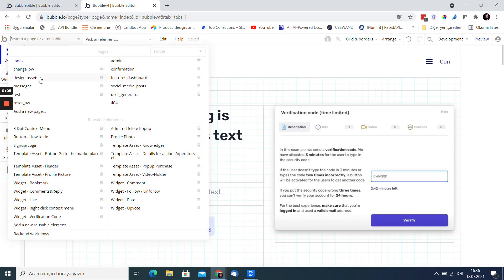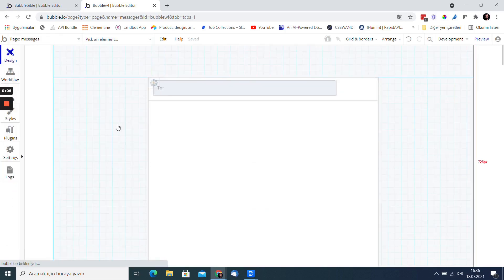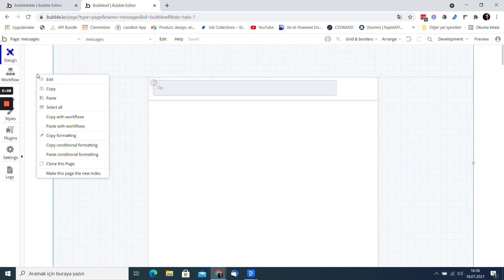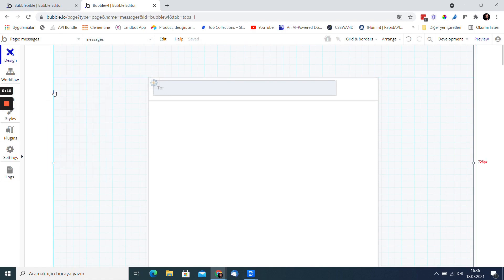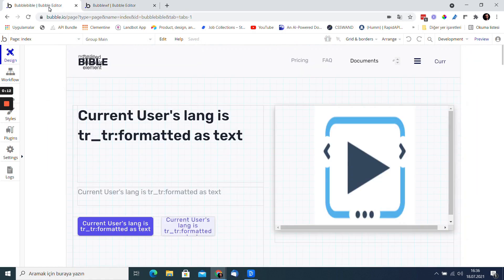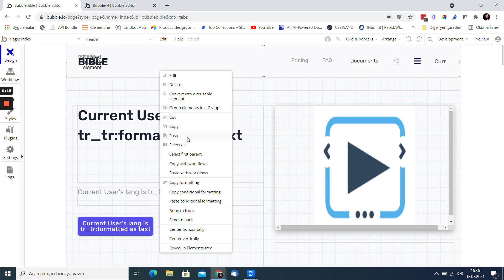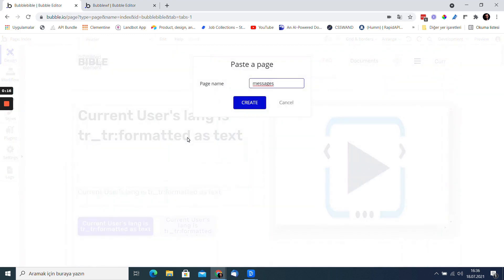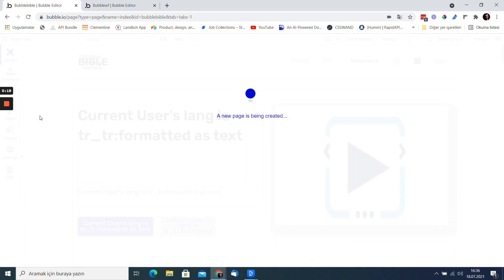How to copy a Bubble.io page to another Bubble app with workflows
In this video you can find how to copy a page into another app with workflows.
What is Nocode Bible?
Nocode Bible consists of two free templates that make Bubble easy to learn, and a Pro template that can greatly increase the speed of application development. Constantly updated content includes almost everything you might need when developing a Bubble app, from expert-level tips, copyable widgets to Regex patterns

Reduce the learning curve and increase your development speed with Nocode Bible!